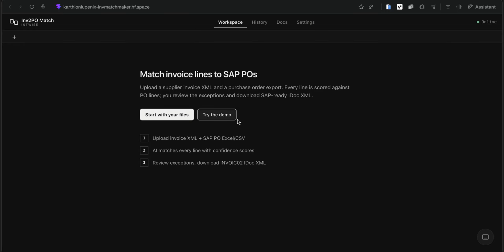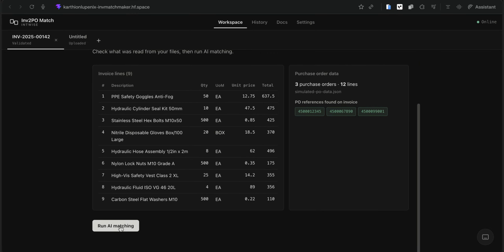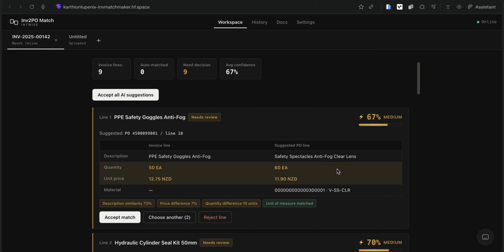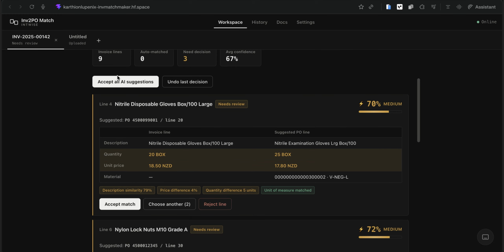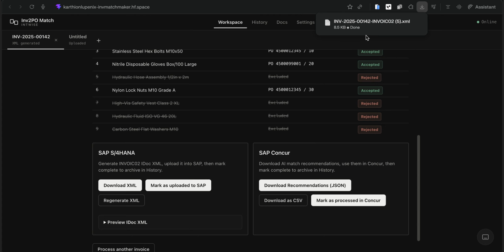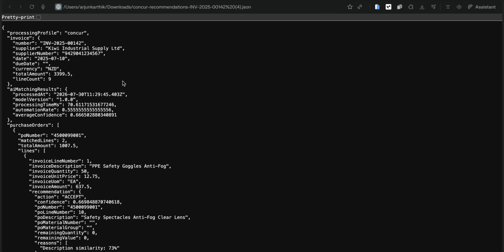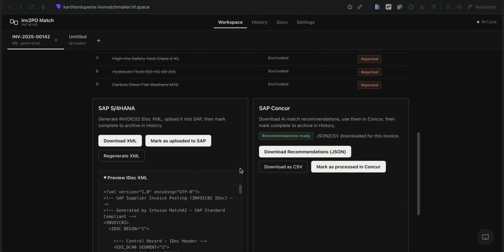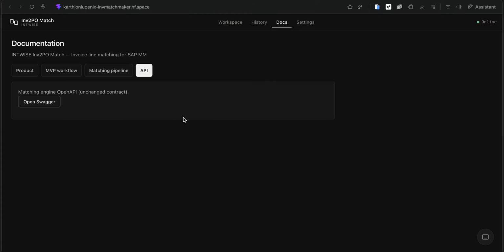The Invoice Already Knows the PO. AI Finds the Right Line. | SAP Semantic Matching Demo - V2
SAP knows which PO an e-invoice belongs to — UBL 2.1 and Peppol BIS 3.0 carry the PO reference at header level. What it doesn't know is which PO line each invoice line actually maps to. That gap is why AP teams end up manually matching invoice lines to POs in MIRO, line by line, every month-end.

This demo walks through Intwise Inv2PO Match, a Phase 1 proof-of-concept that solves that last-mile matching problem using semantic AI instead of exact-text or Levenshtein-style matching.

What it does:
- Encodes invoice and PO line descriptions with Sentence-BERT (all-MiniLM-L6-v2) to compare them by meaning, not spelling
- Layers 8 additional features on top: qty ratio, price ratio, UoM match, material number and group match, net value ratio, and vendor material number match
- Blends semantic and feature scores into a single confidence score per candidate match
- Applies conflict resolution so no two invoice lines claim the same PO line
- Triages results: 90% and above auto-suggested, 60 to 89% sent for user review, below 60% flagged for manual resolution
- Outputs SAP-ready INVOIC02 IDoc XML, or JSON/CSV for SAP Concur workflows

This is a proof of concept, not a finished product. The scoring weights are currently hand-tuned rather than learned from labelled data. That's